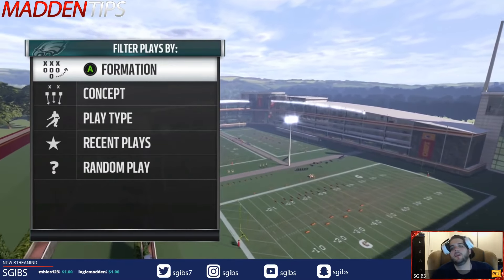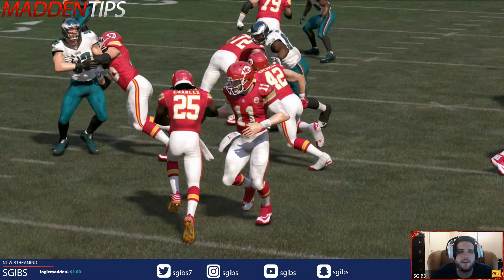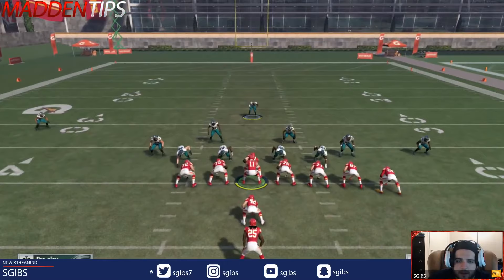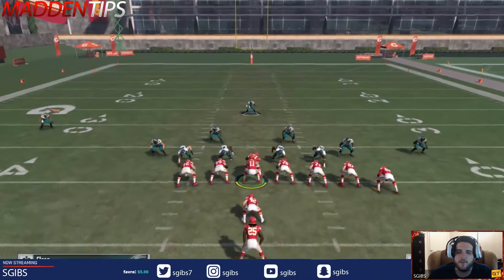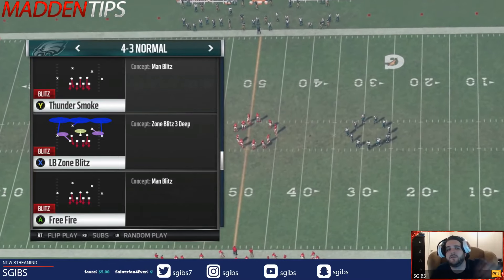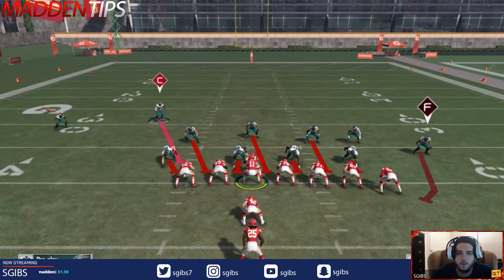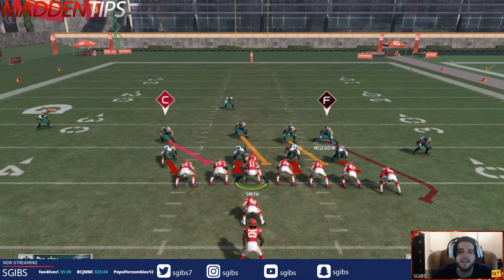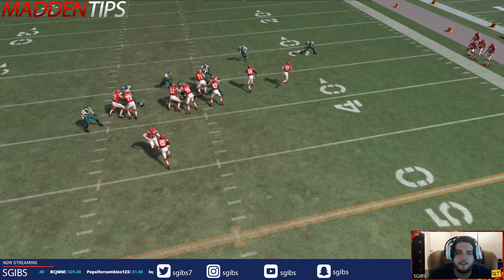Madden 17 Tips | How to Stop the Run: Run Defensive Guide & Tutorial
In this video I will explain step for step how best to defend the run in Madden 17!

SUNDAY | MUT [packs, items review, commentary] | 4pm est

MONDAY | True 32: Franchise Rebuilds | 7pm est

TUESDAY | Madden Mobile | 7pm est

WEDNESDAY | Competitive Madden | 7pm est

THURSDAY | TWIM | Noon est

FRIDAY | Tips & Tricks | Noon & 7pm est

SATURDAY | Tips & Tricks | Noon & 7pm est